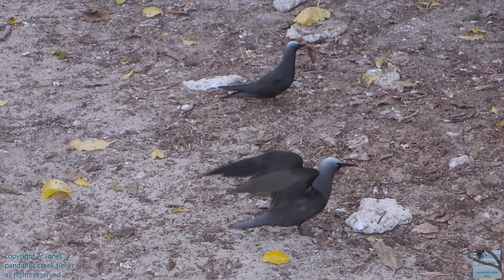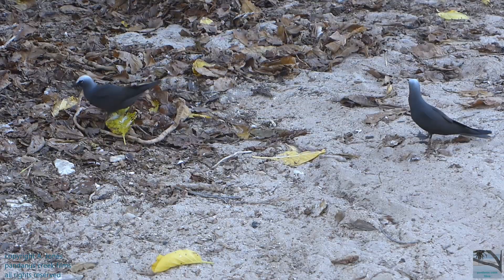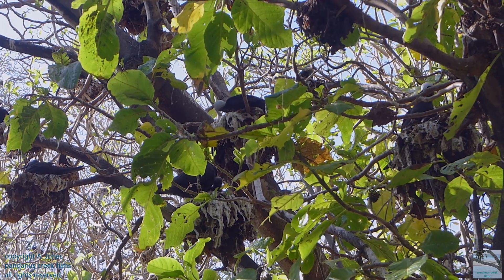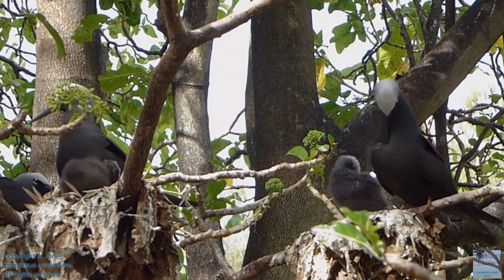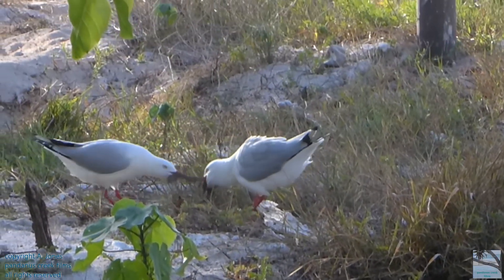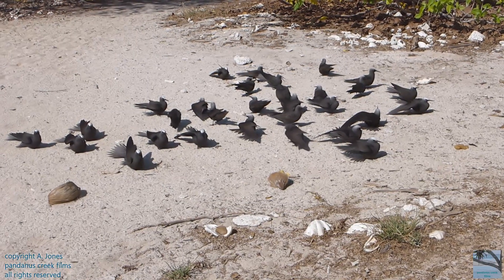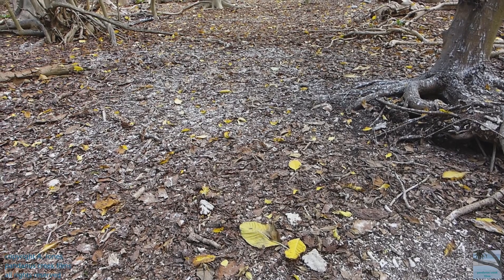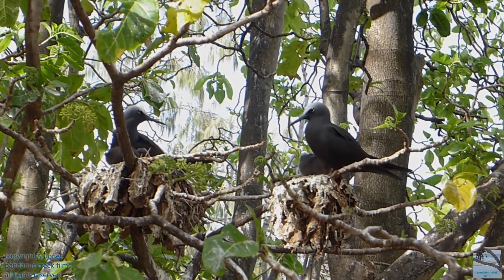black noddies and pisonias - lady musgrave island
Lady Musgrave Island was teeming with nesting pairs of black noddy terns  during my visit. They mostly use the pisonia trees both to build a nest in as well as to make their nest from the trees leaves. But it isn't a one way relationship and at the end of the video you will find out how the black noddies help the pisonia trees.